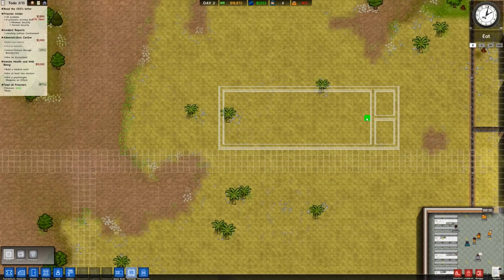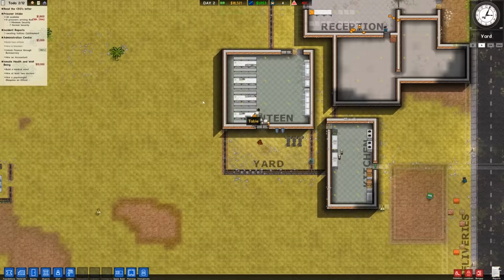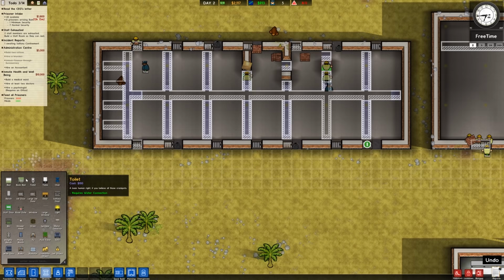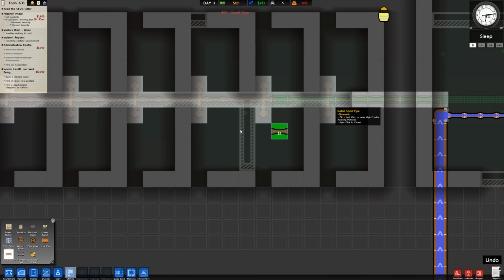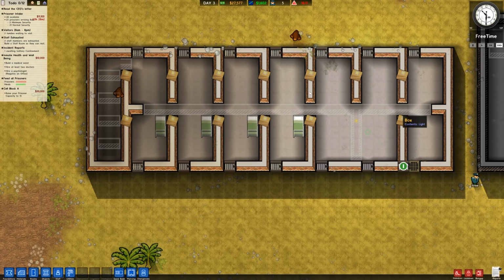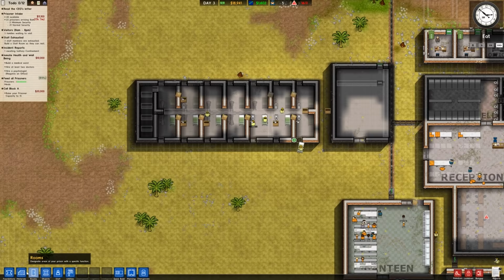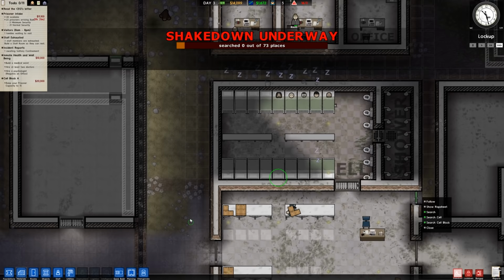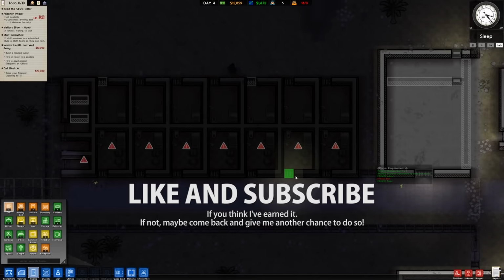Prison Architect 2.0 - Ep 02 - Expansion - Let's Play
Let's Play Prison Architect 2.0 - EPISODE 2. In this episode, we're getting started with an expansion project that'll hopefully get our project off smoothly... but prisoners are unpredictable.

Prison Architect is a game where you plan and design a prison from scratch, and then manage it and all the potential problems that go with it. From proper segregation to maintaining happiness within the population to prevent riots and improve rehabilitation, players in Prison Architect are tested on their abilities to solve problems before they get out of hand, while also managing a budget and growing their business.

The concept of building and managing a prison is a dark one, but Introversion Software, the creators of Prison Architect, have done an awesome job at bringing this conceptually difficult game into a lighthearted and fun environment, with fun graphics to go with it.

SAVE MONEY ON Prison Architect by buying it on Kinguin.

PC SPECS:

MB: ASUS X99-Deluxe/3.1
CPU: Intel i7-5930K OC @4.2ghz
Cooler: Corsair H100i GTX Liquid Cooler
RAM: 32GB G.Skill Ripjaws V series DDR4
Video Card: Asus Geforce GTX 980ti Matrix Platinum (6GB)
PSU: Corsair 1000W 80+ Platinum
Storage: 2X Sandisk SSDs = 1.3TB total